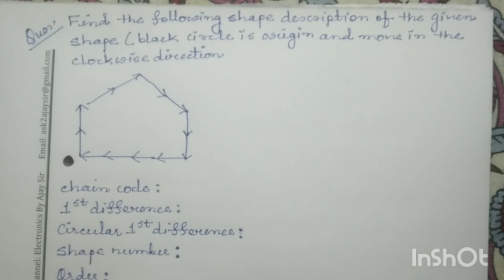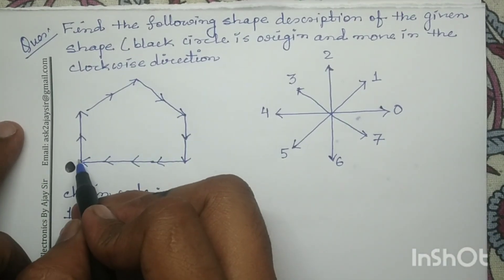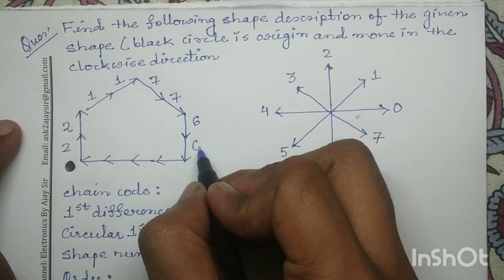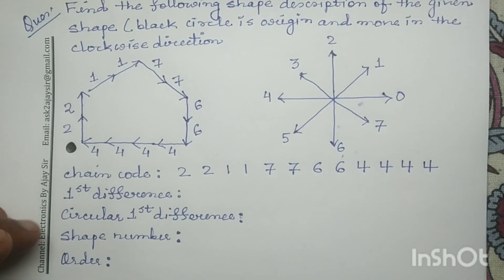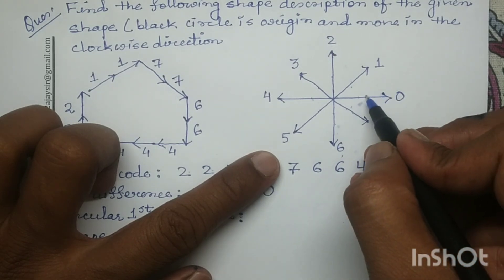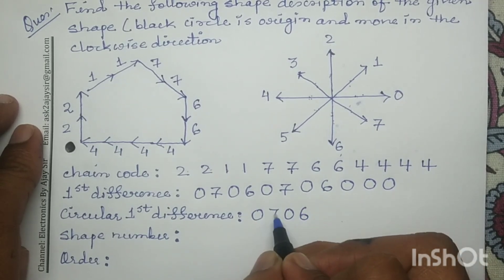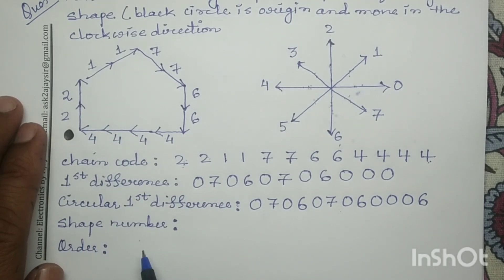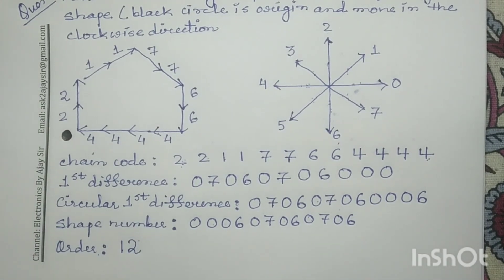Module 2.3: Chain Code: Chain Code, 1st difference, Circular 1st Difference, Shape Number & Order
Dear Students,

Image Representation and Description is an very important topic in Digital Image Processing. Moreover, the numerical question based on this topic include, writing Chain Code, Normalized Chain Code, First Difference, Circular First Difference, Shape number and Order.

Chain Code:
A concise representation of a shape's boundary by encoding the direction of movement between adjacent pixels.
Uses a set of predefined directions (e.g., 4-directional or 8-directional) to describe the contour. Sensitive to starting point and rotation.

Circular Chain Code:
Treats the chain code as a circular sequence, allowing for rotation invariance.
Normalization techniques can be applied to remove starting point dependence.

Normalized Chain Code:
A chain code that has been transformed to a standard form, often by minimizing the magnitude of the chain code
Provides a more robust representation for shape comparison and recognition.

Shape Number:
A numerical descriptor derived from the Circular 1st Difference chain code.
Characterizes the shape's intrinsic properties, such as its curvature and complexity.
Can be used for shape classification and retrieval.

Order:
The number of digits in the shape number representation.
Determines the level of detail captured by the shape number.
Higher orders provide more precise shape descriptions.

In University End Term Examination as well as in Mid-Term Examination; Question may  ask you write Shape Number and other details.  In this video, I have discussed about it in very simplistic and interactive way.

In this video, I have discussed step-by-step procedure to determine Chain Code, 1st difference, Circular 1st difference, Shape number and order for the given digital image boundary using 8-directional chain code.

You may refer the following books to practice more numerical questions:

1. R.C.Gonzalez and R.E.Woods, “Digital Image Processing”, Prentice Hall, 3rd Edition,2011.

2. S. Sridhar , “Digital Image Processing”, Oxford University Press,2011